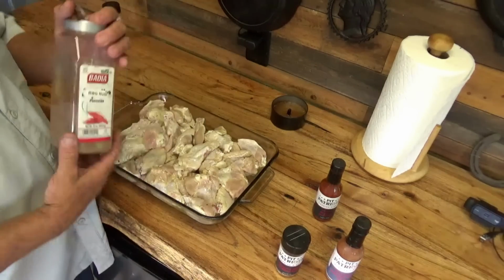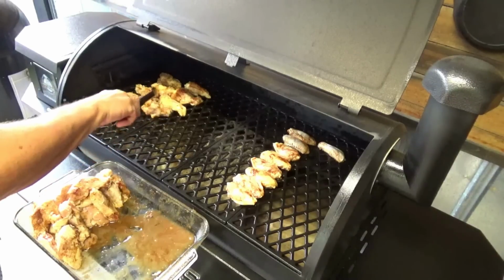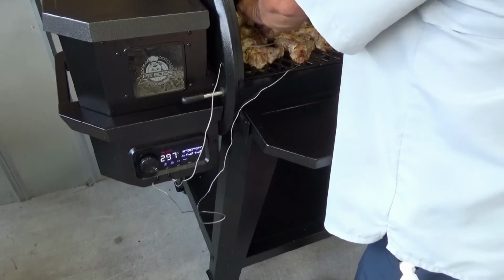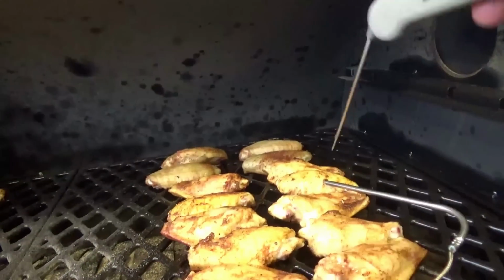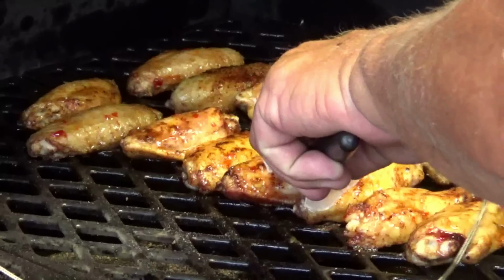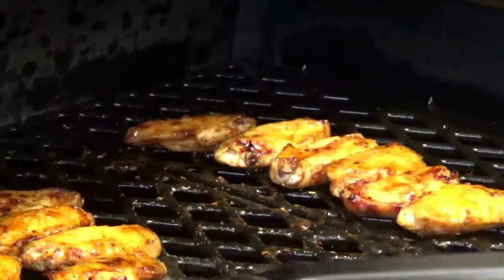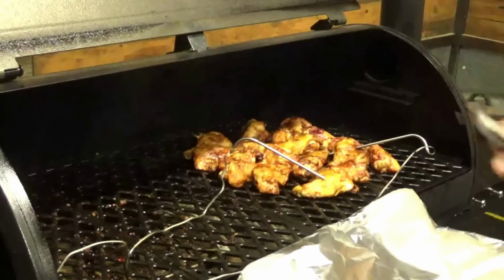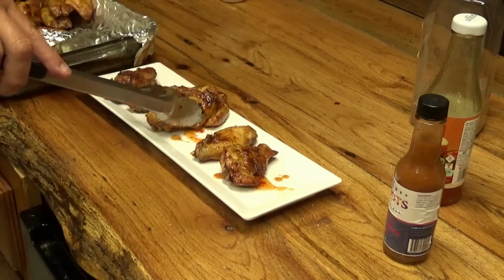Perfect Smoked Wings on the Pit Boss Pro - Chicken Wing Hack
Join me for a great cook on  the Pit Boss 1150 Pro Series Pellet Grill.  I will give you my method to smoke perfect chicken wings every time.  See my TRICK for making sure that every wing is cooked perfectly.  This method works the same no matter what kind of grill you have.